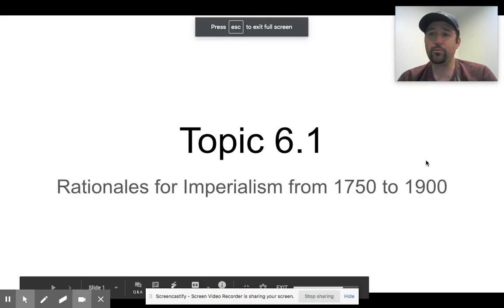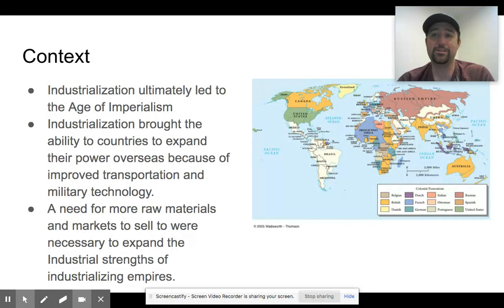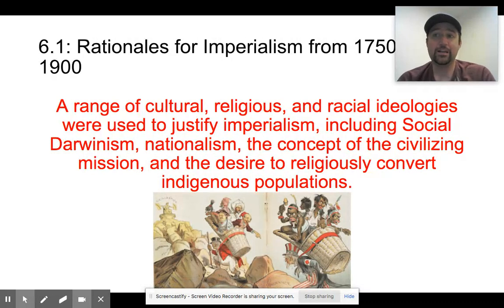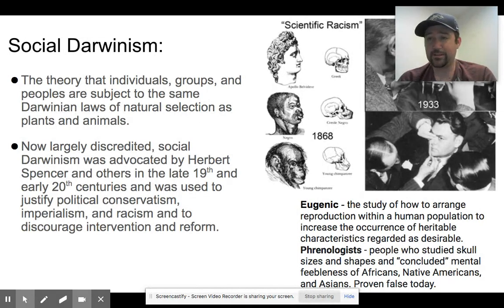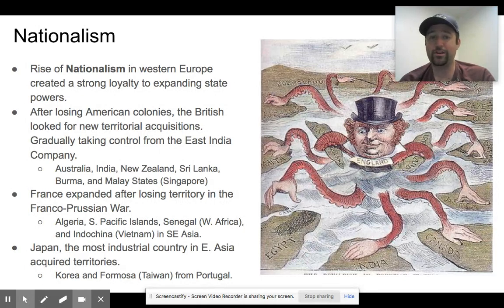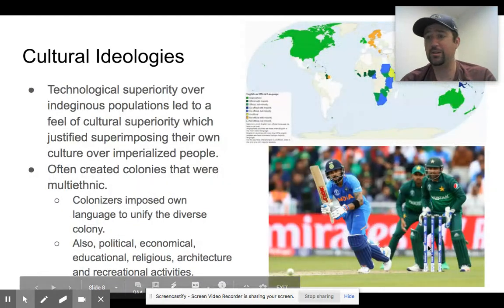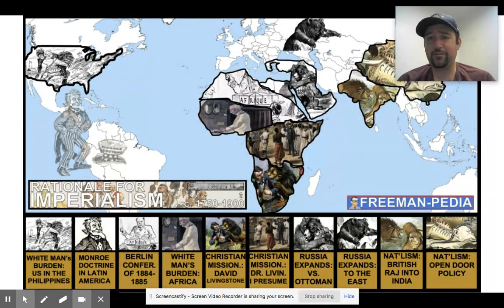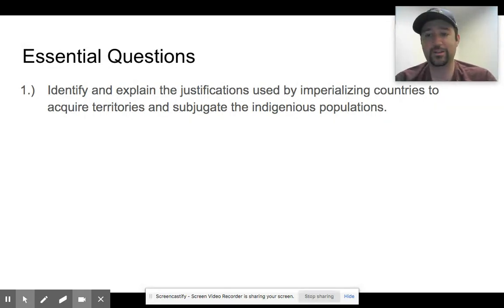Topic 6.1 - Rationales for Imperialism from 1750 to 1900